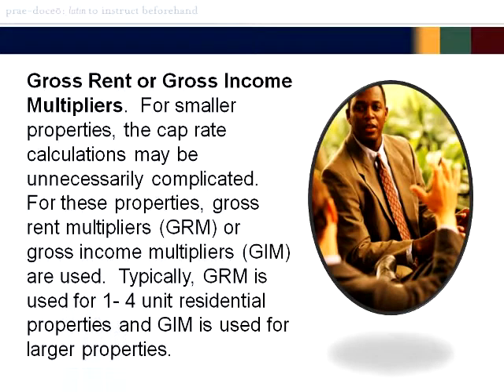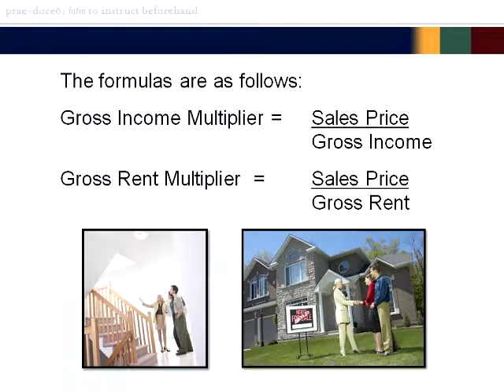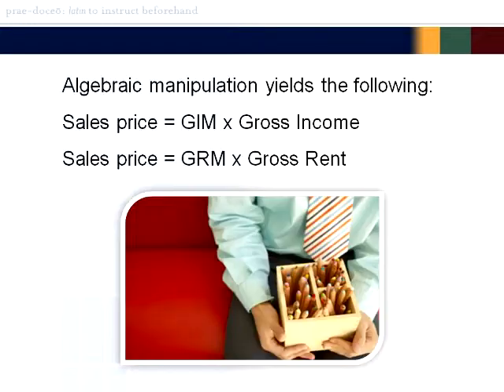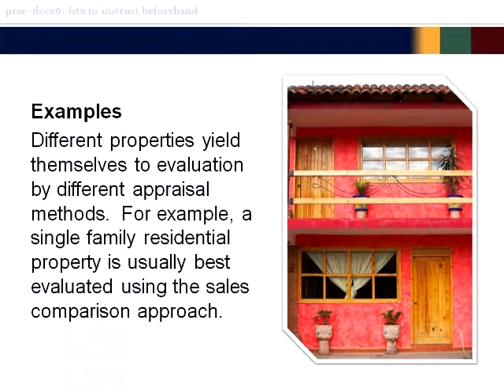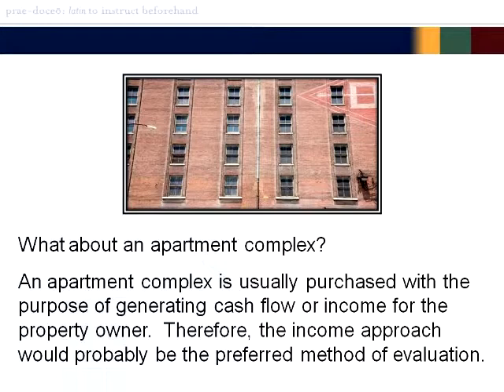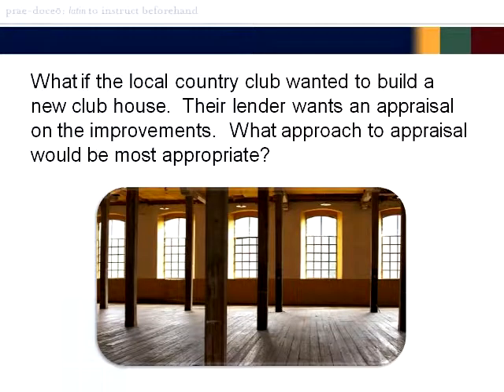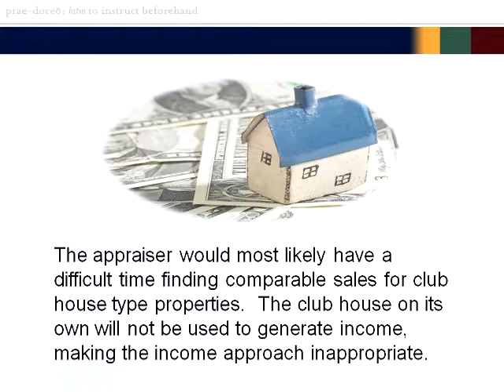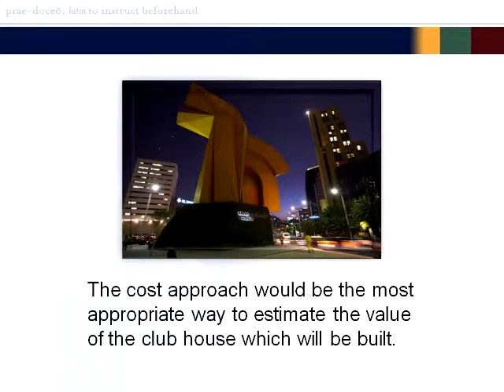Appraisal 3 chapter 2 03